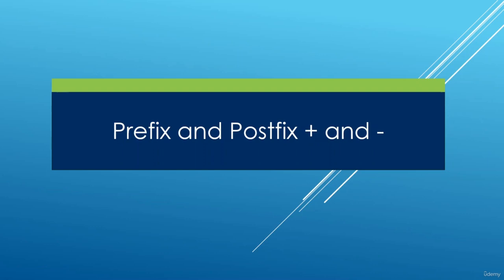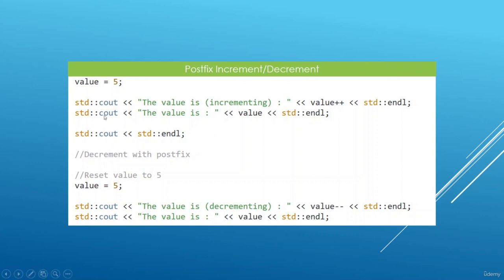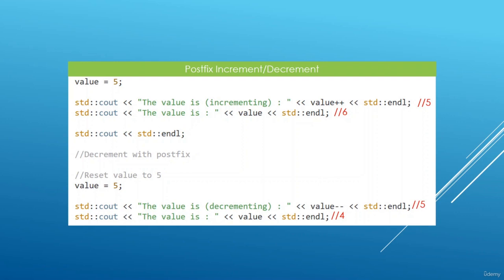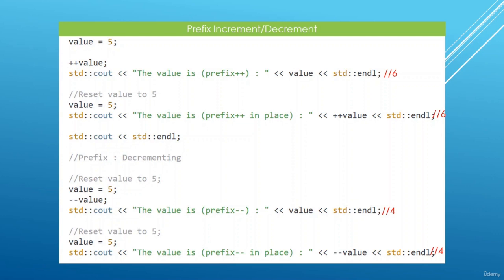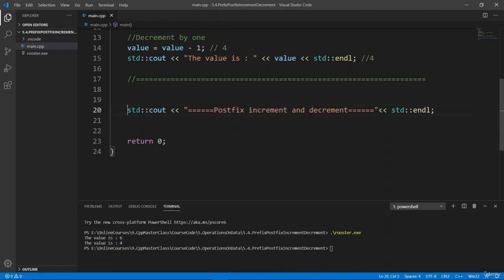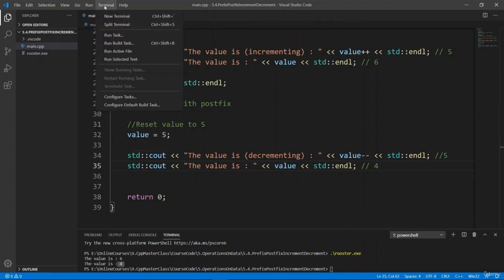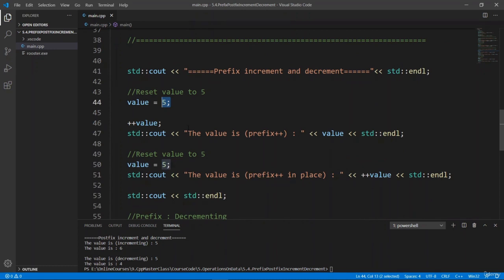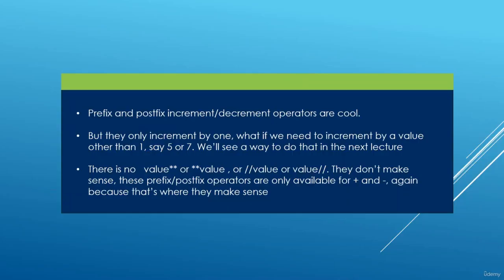004 PrefixPostfix Increment Decrement